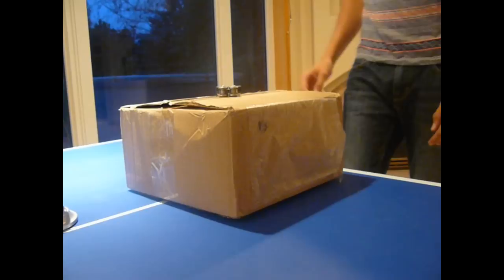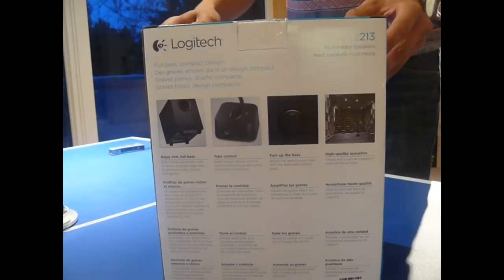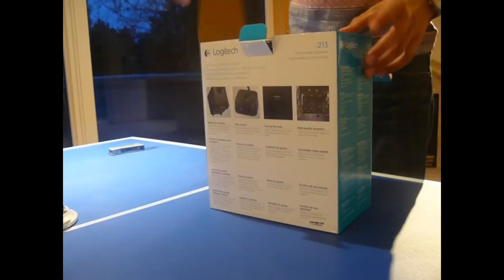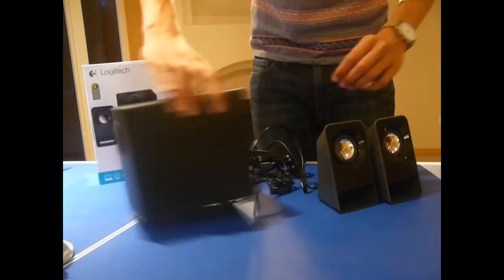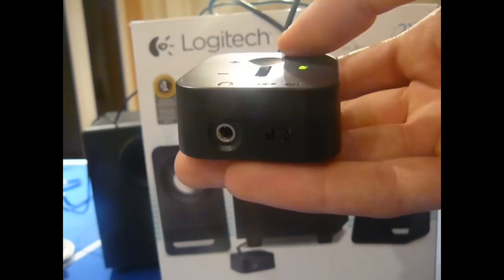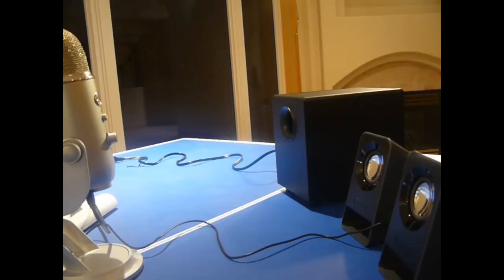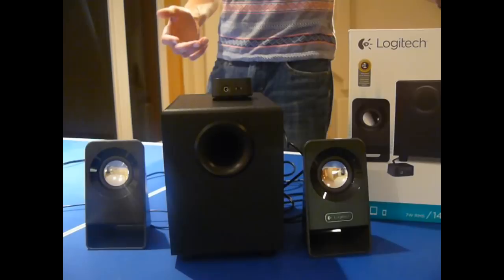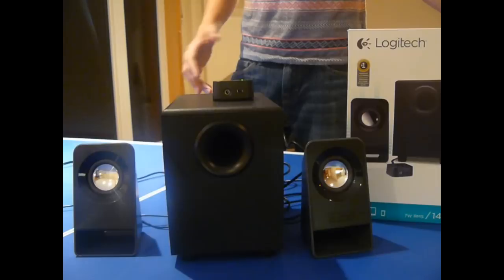Logitech Z213 Speaker Review and Unboxing | Bass &Sound test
An in-depth review and unboxing of the new Logitech Z213 speaker system with sub.